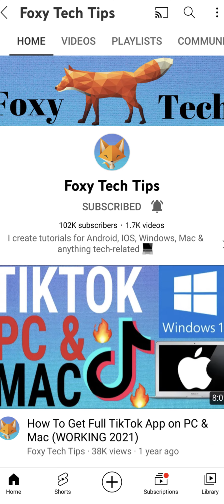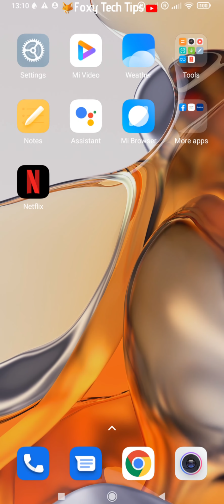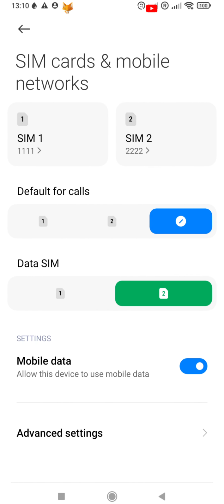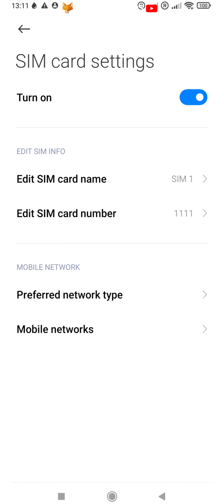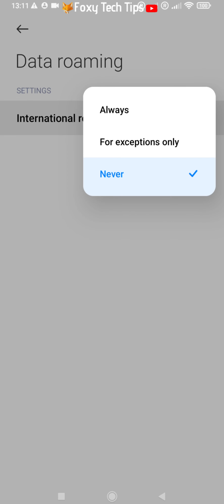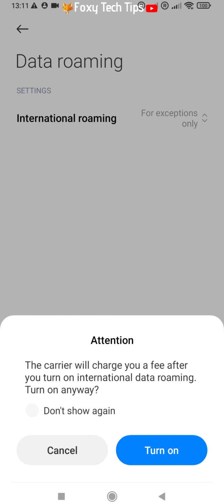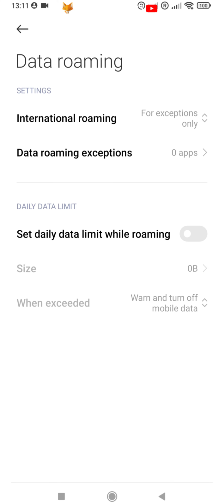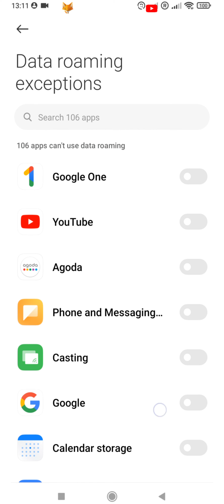How To Turn Roaming Data On & Off On Xiaomi Phones (Mi, RedMi, Poco)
Easy to follow tutorial on enabling or disabling international roaming data on Xiaomi phones. Are you going on holiday and want to know how to activate roaming on your Mi, RedMi or Poco phone? Learn how to enable or disable international roaming data on Xiaomi phones now!

- In settings, select ‘sim cards & mobile networks’.

- Now select ‘data roaming’.

- Tap ‘international roaming’ and you can choose to change it to ‘always’ to turn it on, ‘never’ to turn it off, or ‘exceptions’ where you can choose which apps can use roaming data.